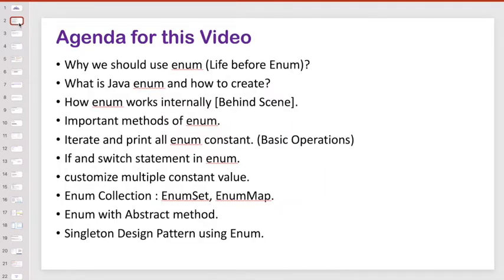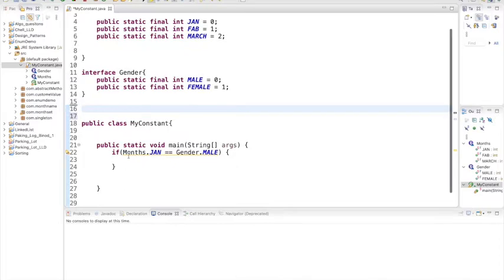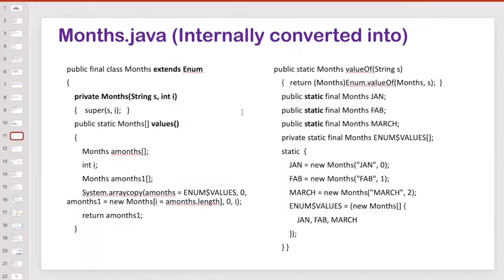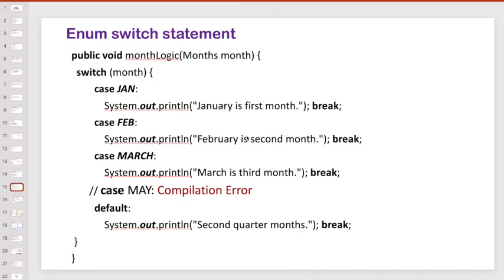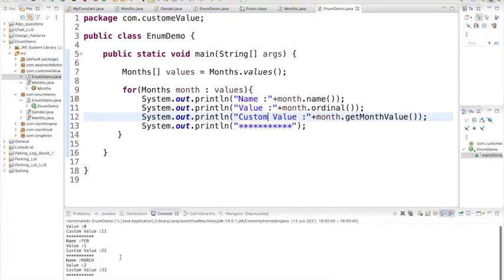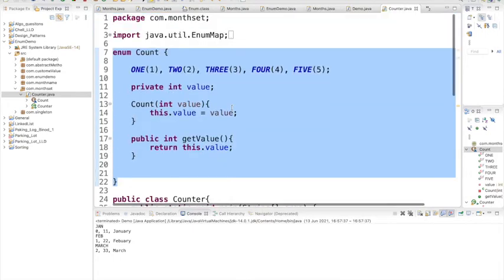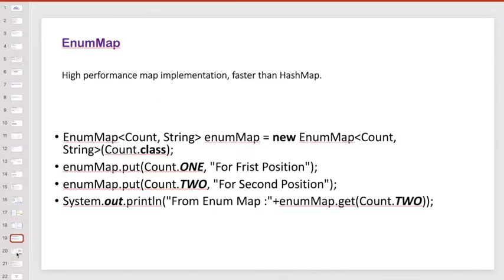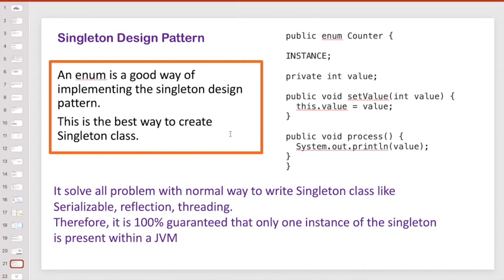Java Enum Tutorial | Complete Guide with Hands on | From Beginner to Expert Level | Easy Explanation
A complete guide on Java Enum ( Enumeration )
Explained with code
What was the problem with old way of multiple constants handling?
Why we should use Enum?
If-switch statement
Customise constant value with Enum Constructor.
Enum Collections EnumMap, EnumSet
Enum Abstract function